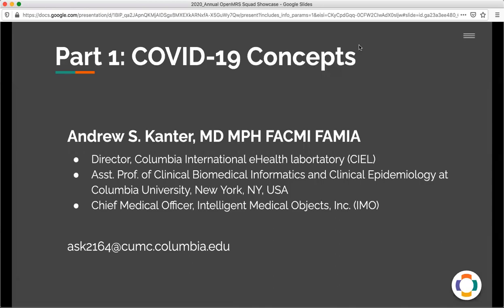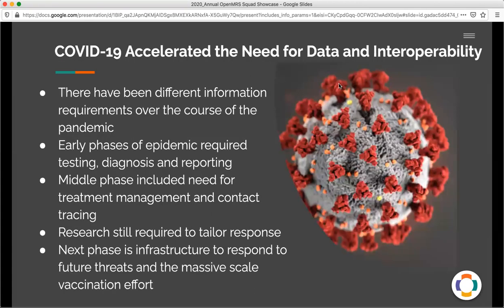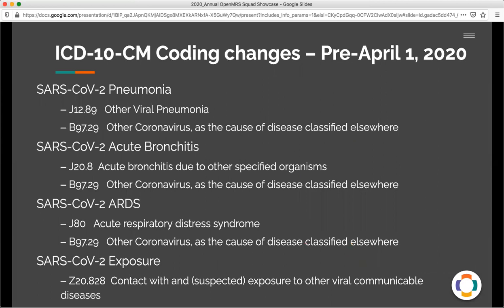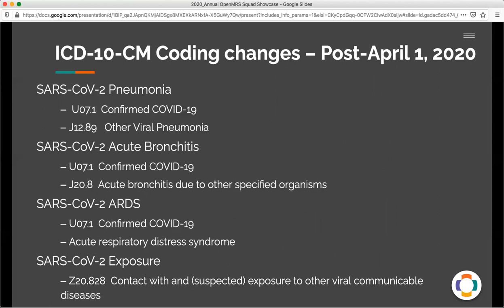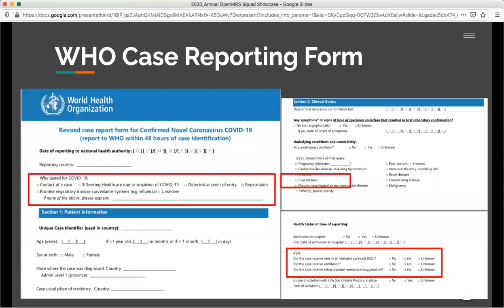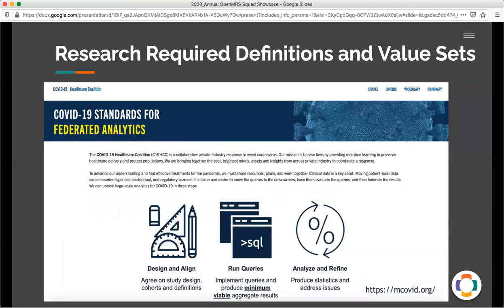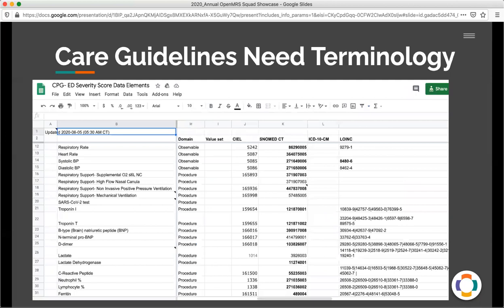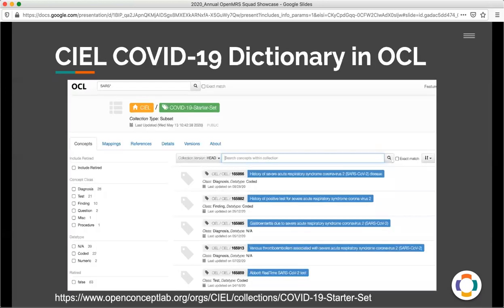Annual Squad Showcase: COVID-19 Concepts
About the COVID Squad's response to the urgent need for interoperability and clear clinical data, using COVID Concepts.